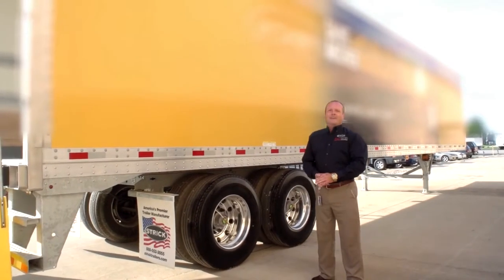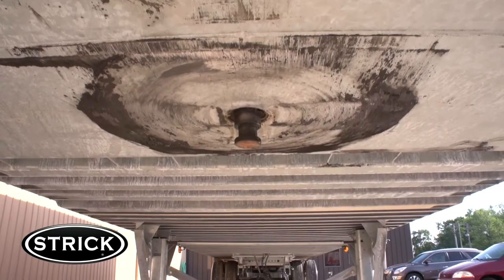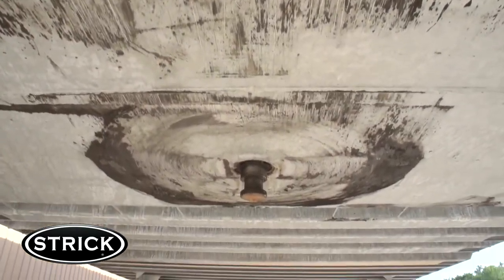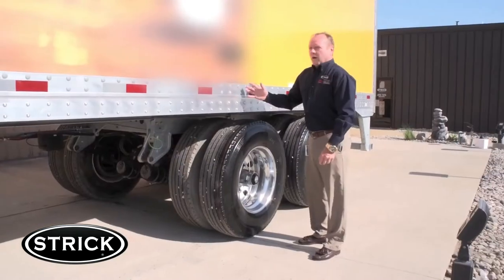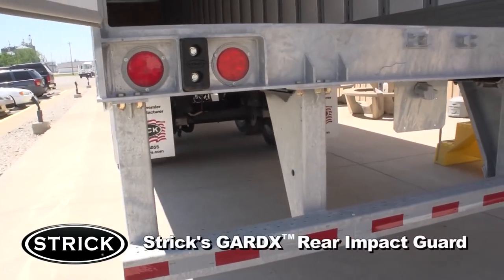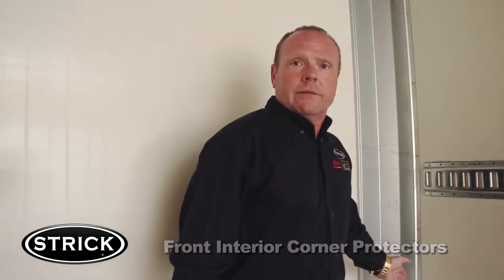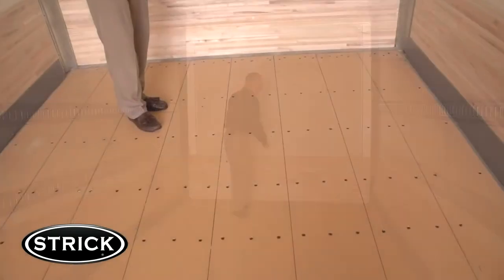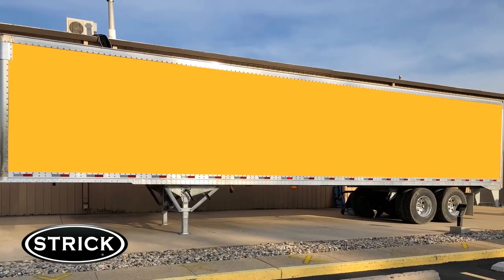Strick Trailers FRC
Strick Trailers FRC (Fiberglass Reinforced Composite) Trailer Features/Benefits in Detail